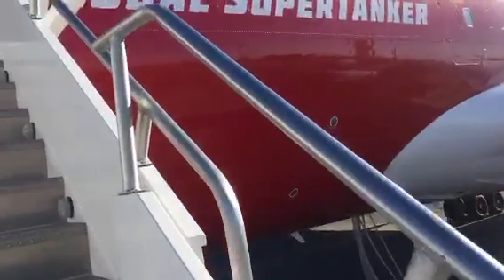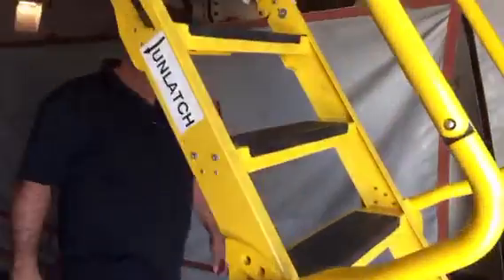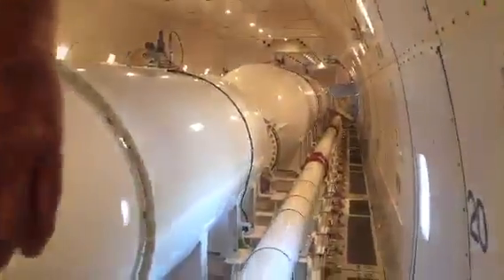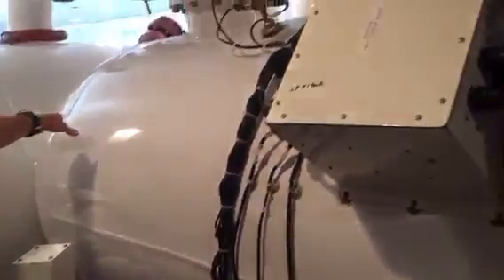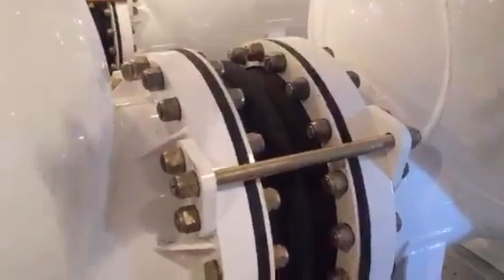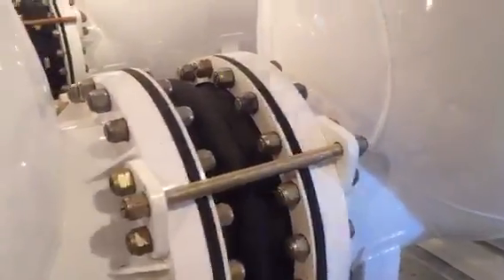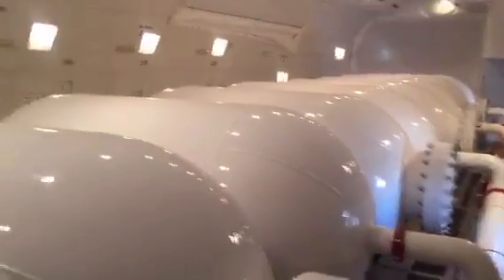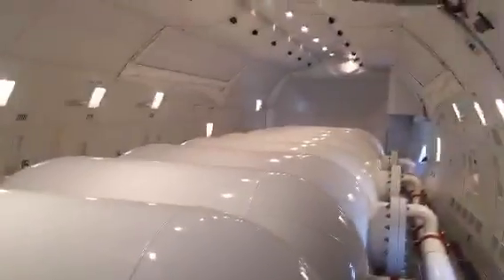Global Supertanker Tanks Tour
I was fortunate enough to get a tour of the Global Supertanker after a photo flight in Washington State on June 20, 2016. This video, which was originally shot for Periscope broadcast, shows off the tanks and explains how the drop system works. Many thanks to the folks at Global Supertanker for giving me this up-close-and-personal look at their amazing aircraft. And my apologies for the quality of this video.